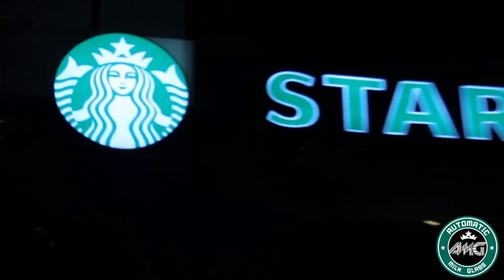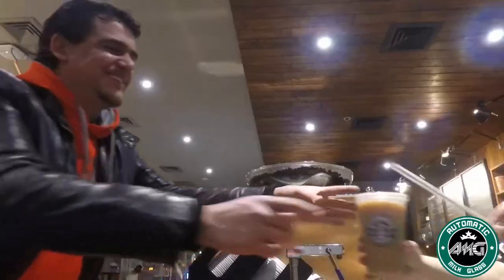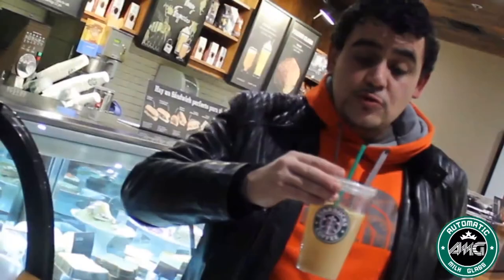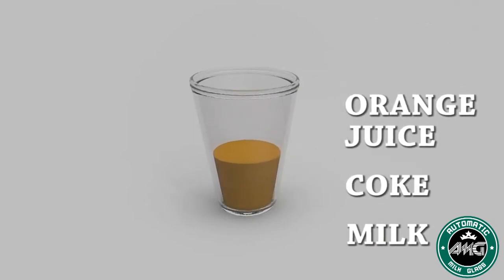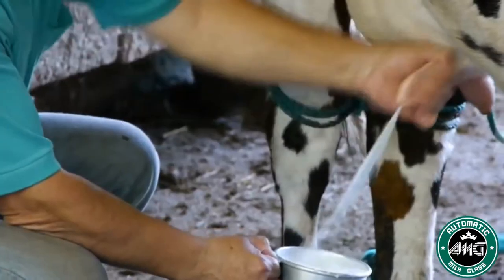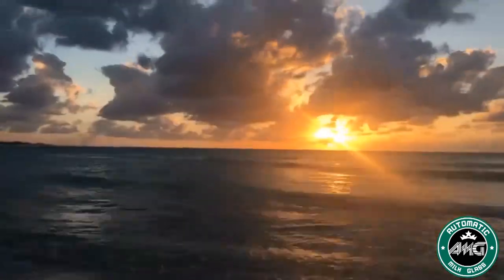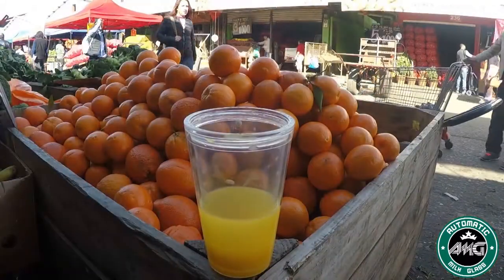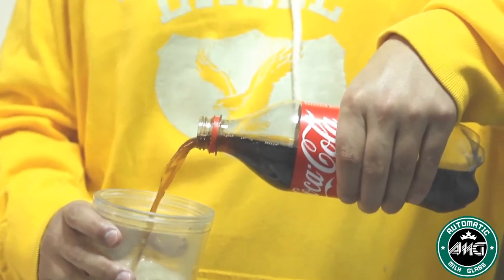Automatic Milk Glass by Aprendemagia